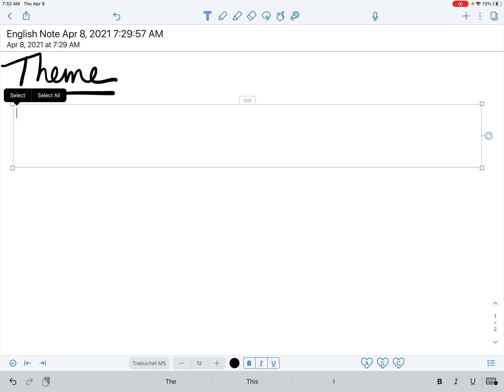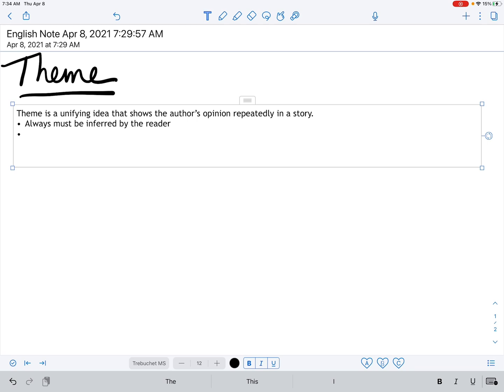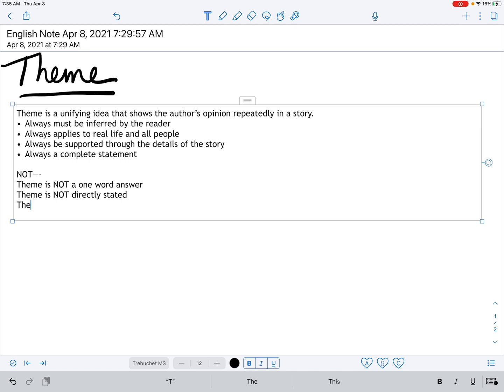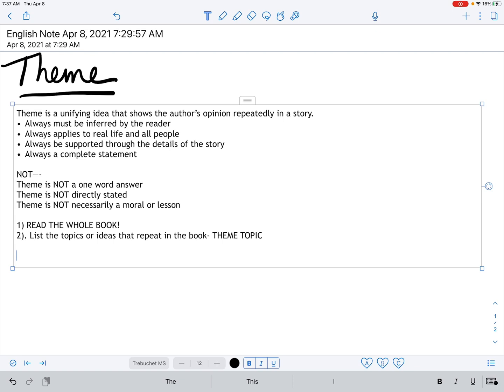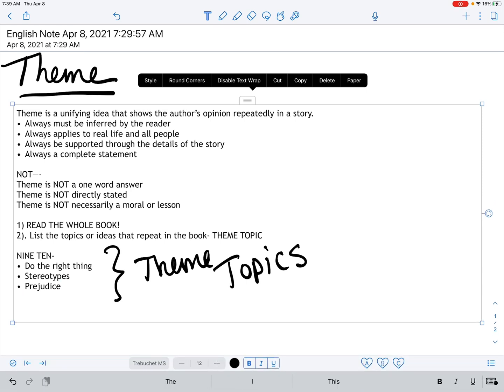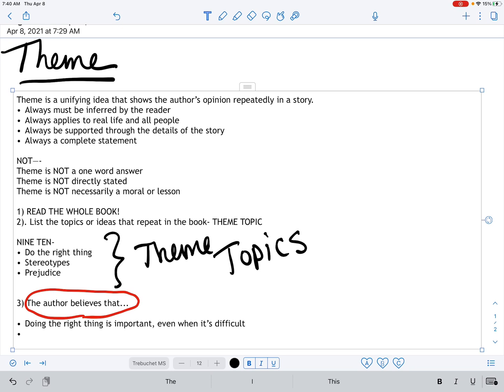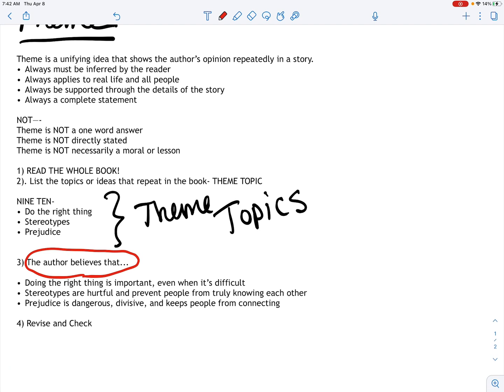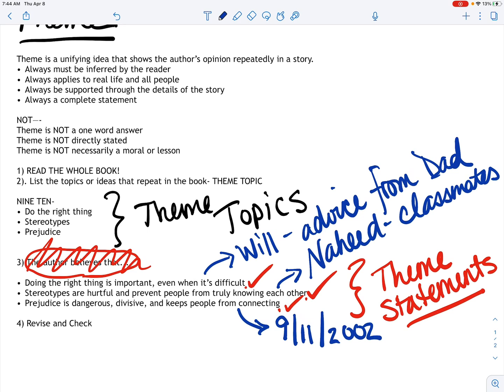Finding Theme in a novel- 2021